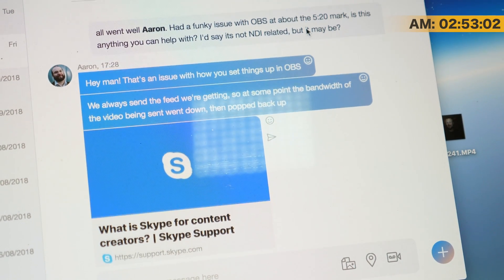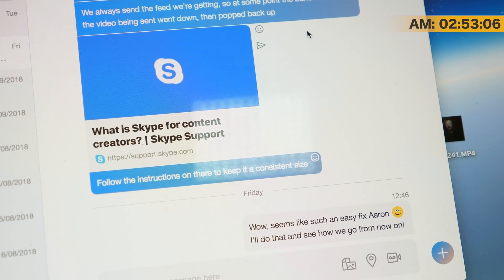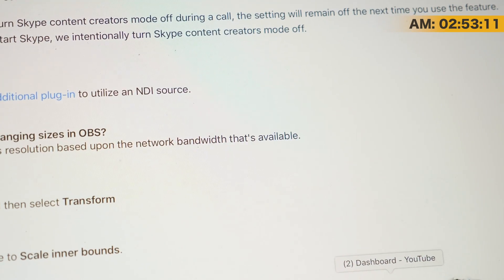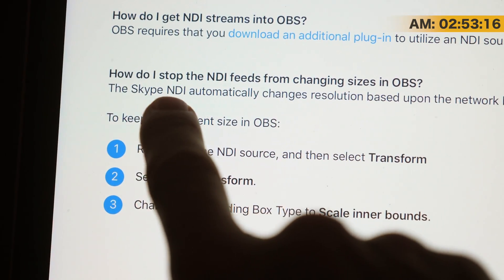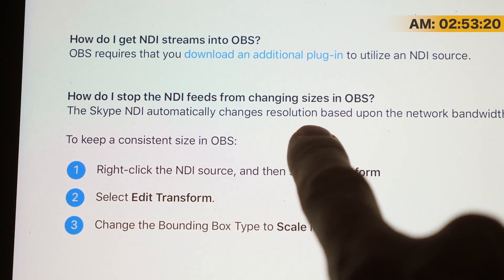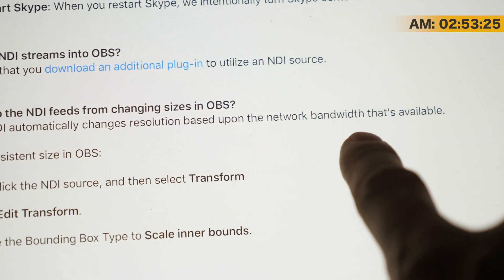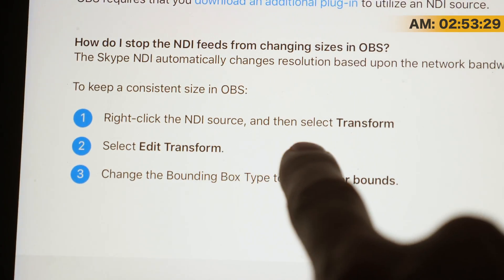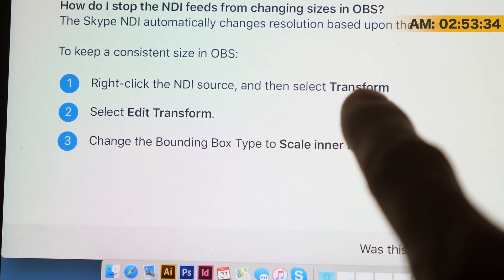How To Stop Skype For Content Creators NDI Source Automatically Changing Size In OBS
Here’s the resolution for how to stop Skype For Content Creators NDI source from automatically changing sizes in OBS. If you're a photographer you may find my Lightroom Presets handy

This is daily vlog 764 since I began this channel in August 2015 and today between 02:52 and 02:56 I was at home in Culburra Beach showing you the remedy direct from Skype for how to stop Skype For Content Creators NDI source from automatically changing sizes in OBS.